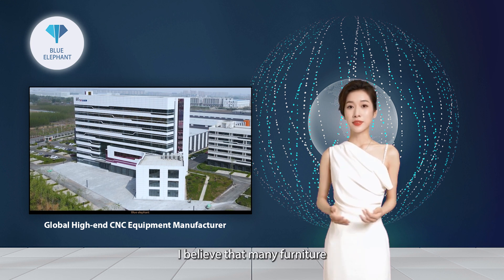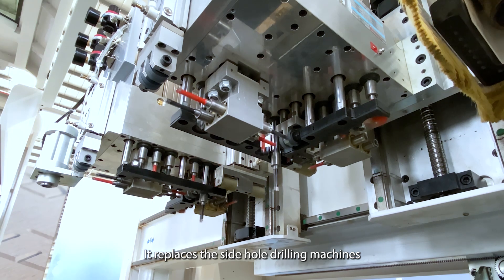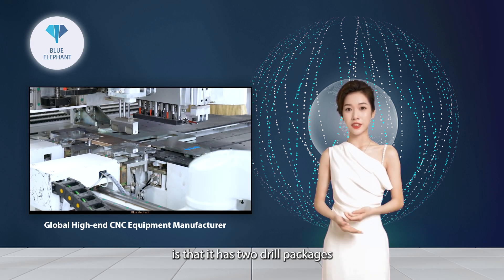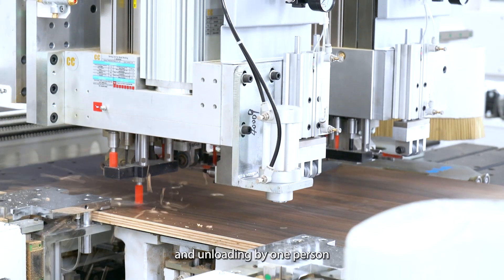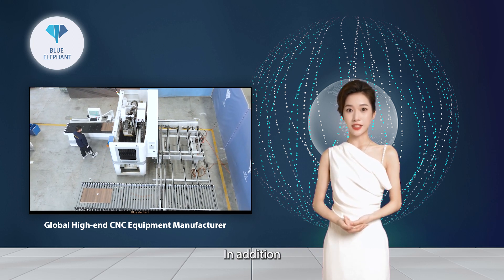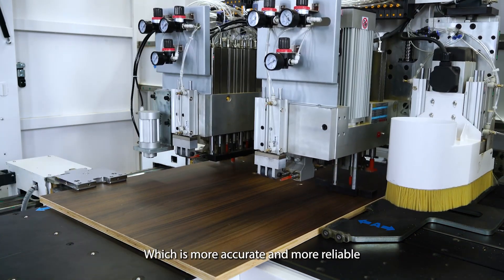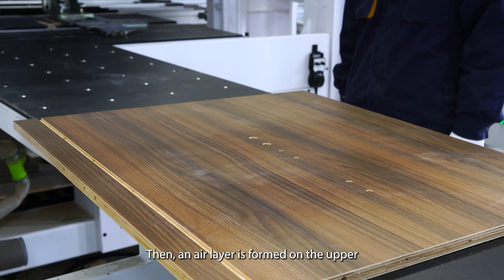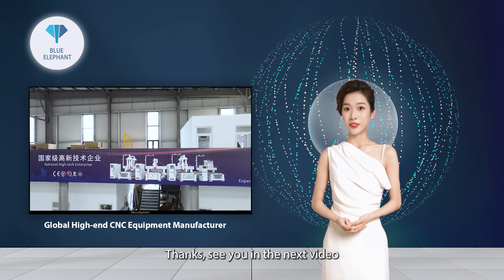AI Robot Teaches You How To Use Blue Elephant Six-sided CNC Drilling Machine for Furniture Making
1) What's the video about? Welcome to our chanel. Today, we will introduce you an advanced furniture making machine tool- CNC six-sided drilling machine. Let's learn more through the explanation of the AI robot!!
2) Who are we? Any other popular woodworking machines?